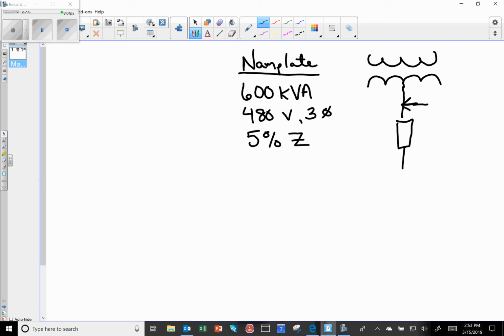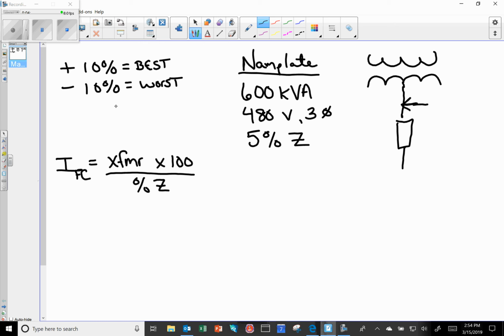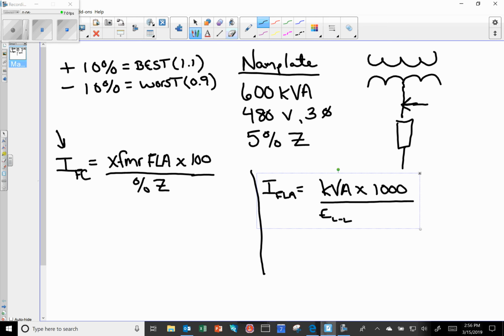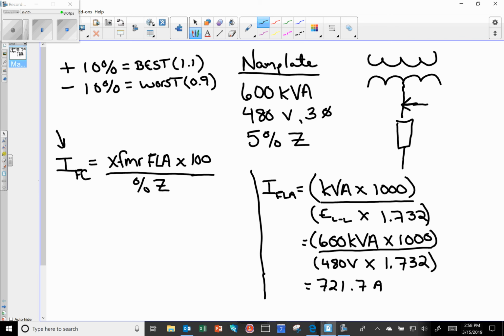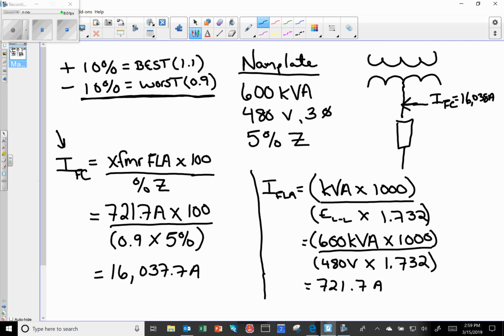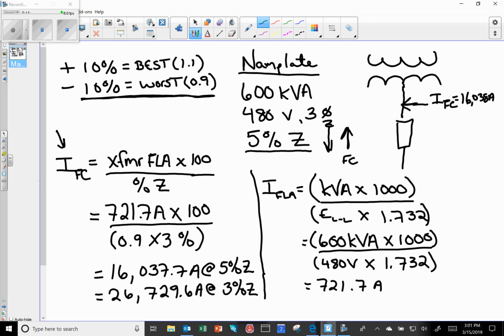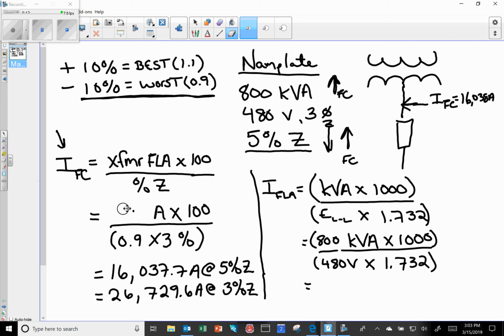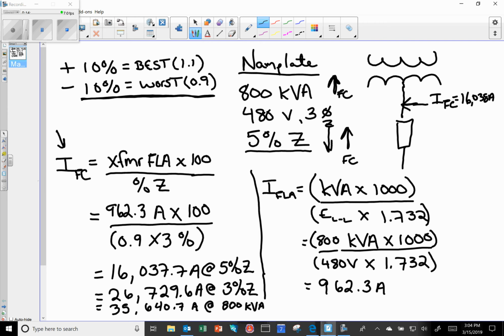xfmr calculation 1